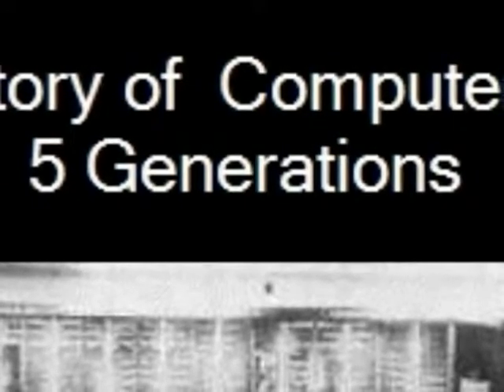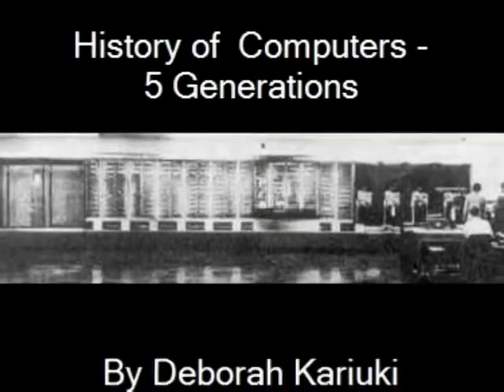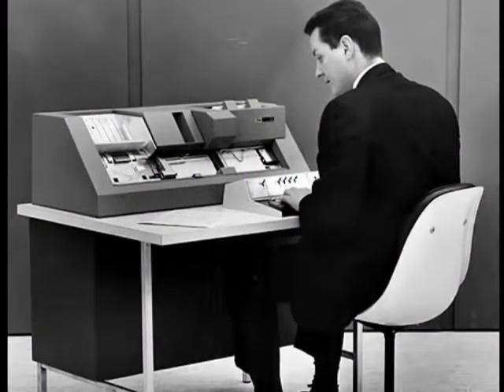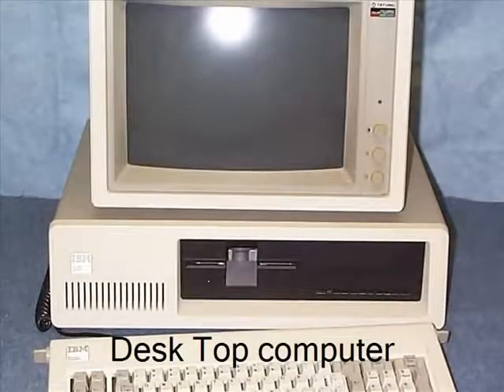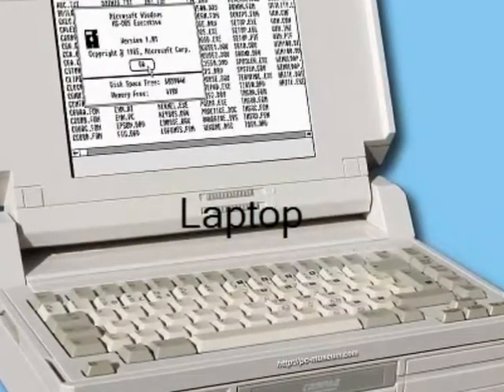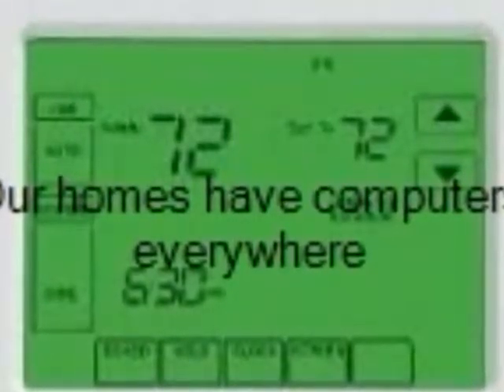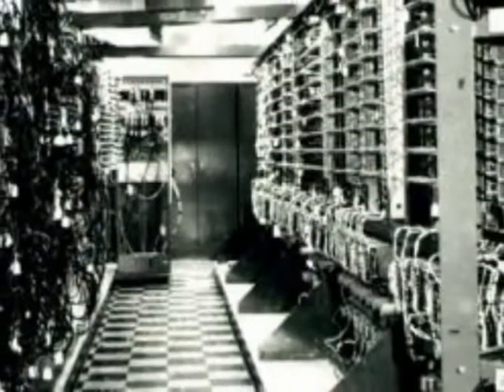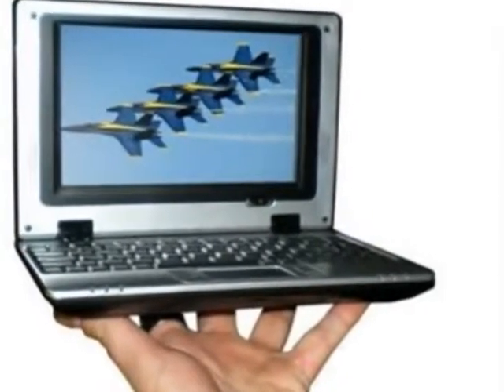History of computers 5 generations